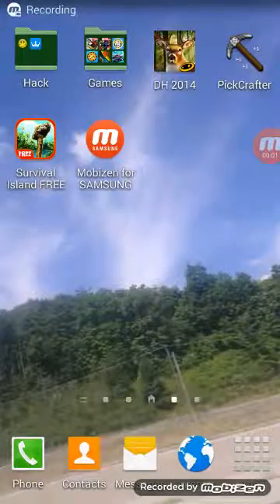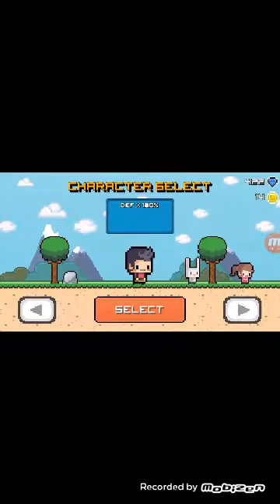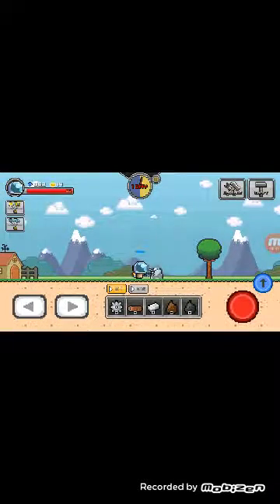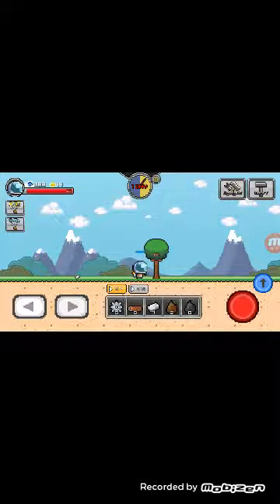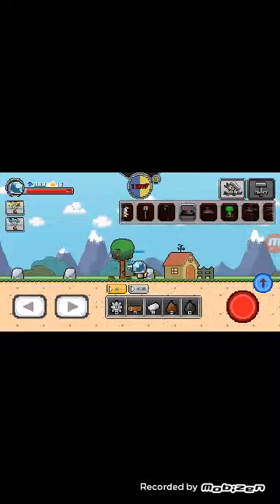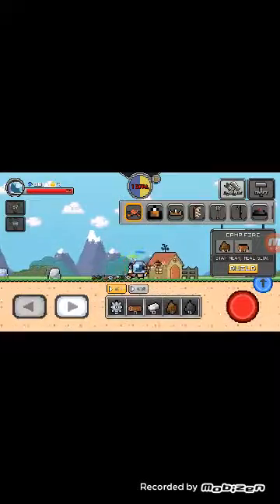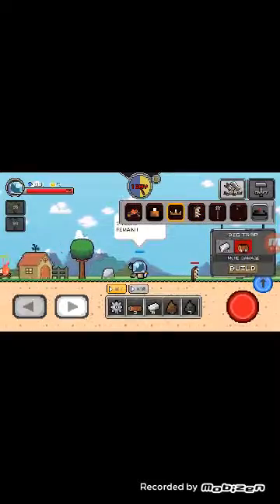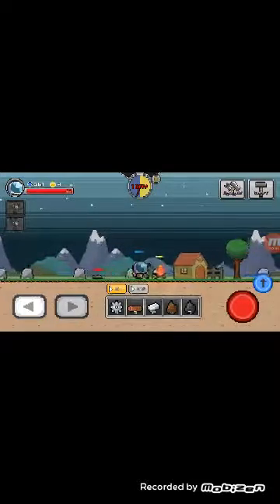pixel survive ep1 I ALMOST DIED!!